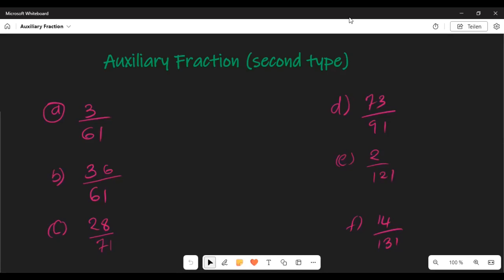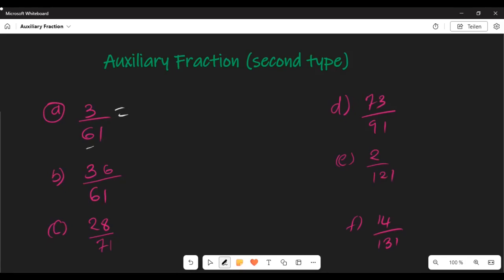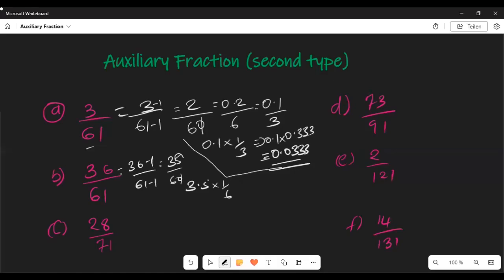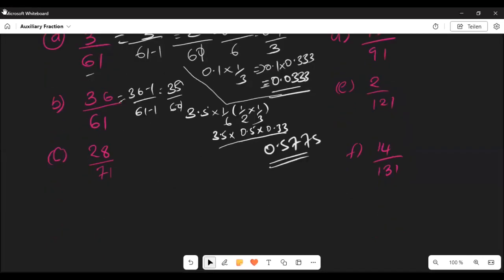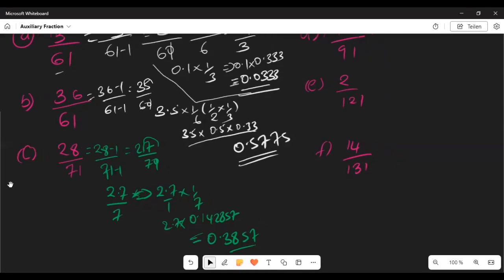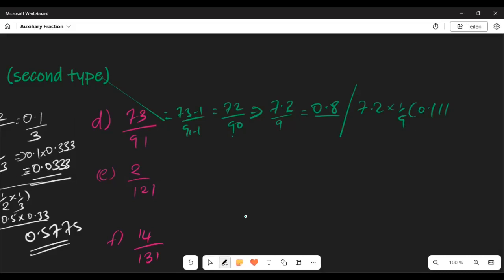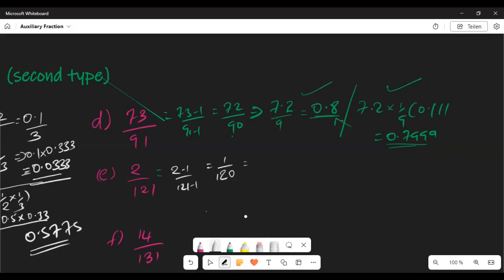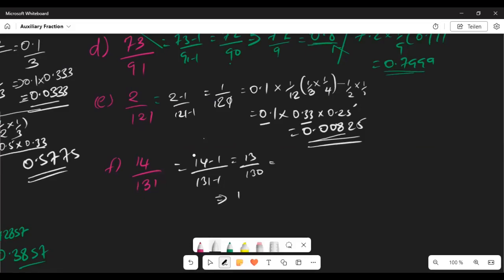Mental Math: Auxiliary Fractions type 2